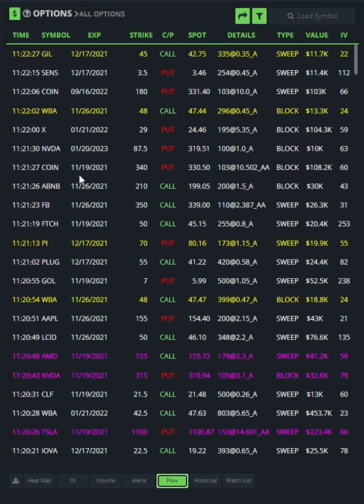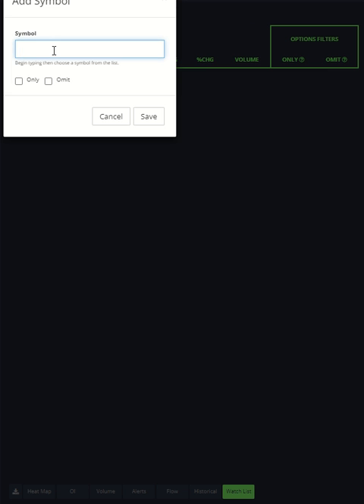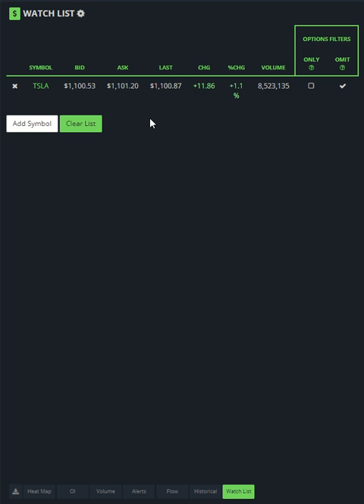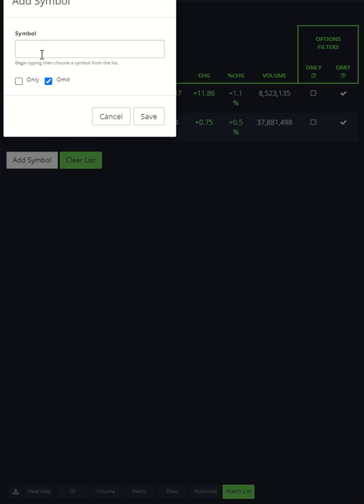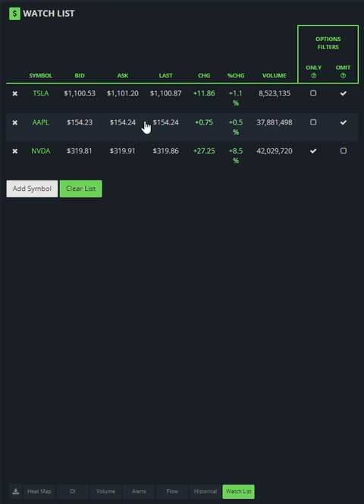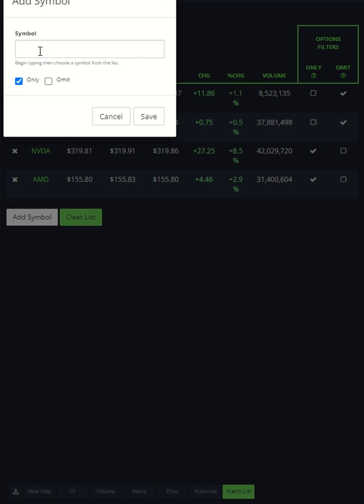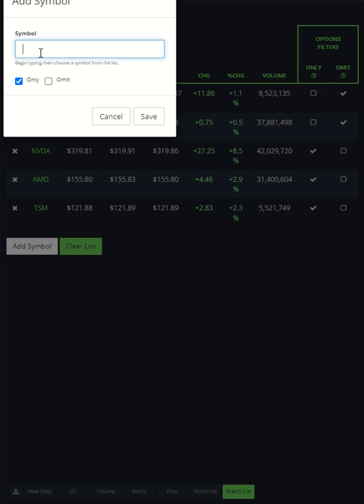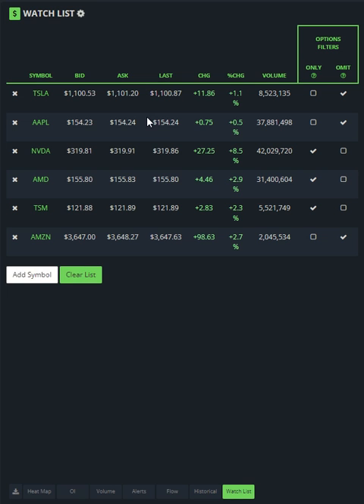New Feature: How to use the BlackBox Stocks Watch List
Check out Swan’s overview of the new BlackBox stock and options watch List.